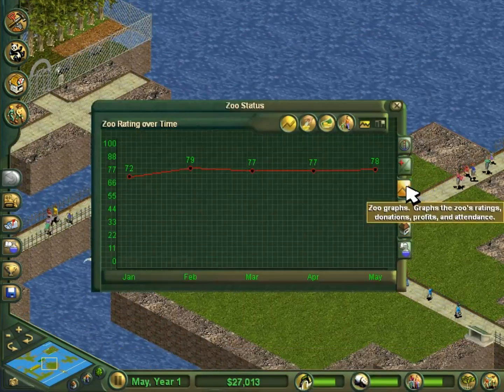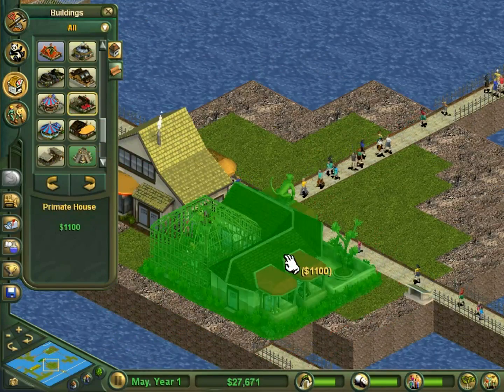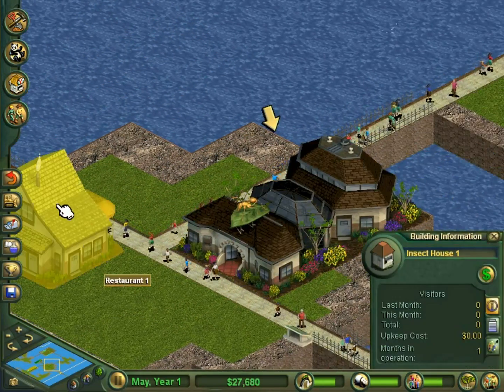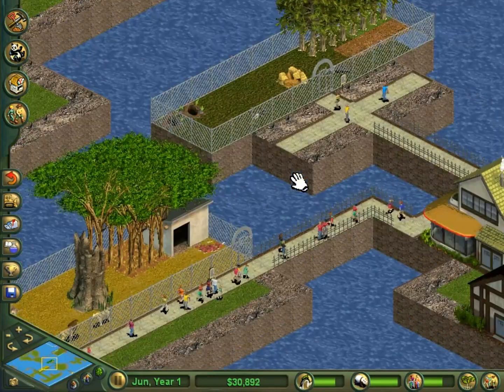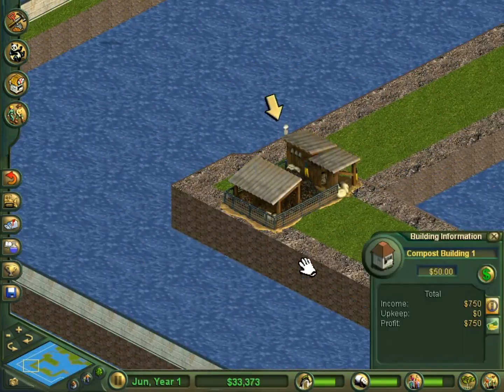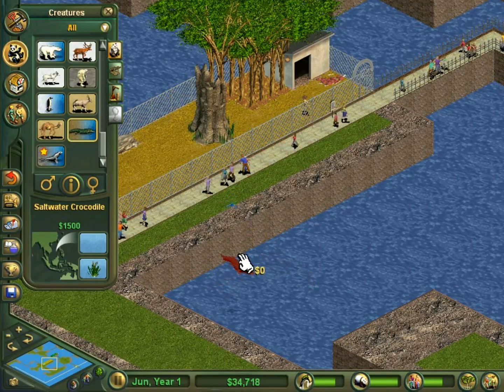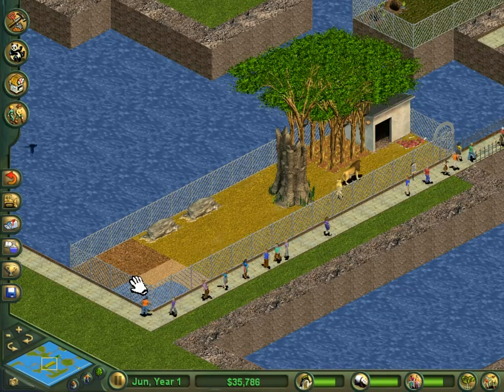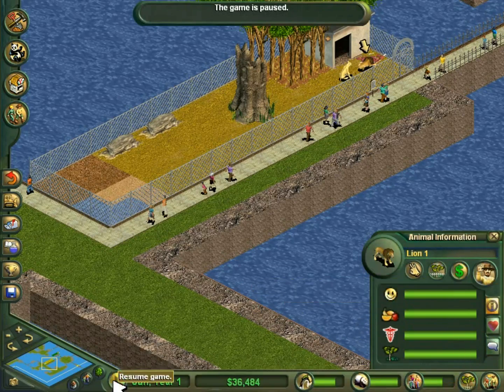Let's Play Zoo Tycoon Complete Collection Part 27b- Unsuitable Desert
I can provide forjungle, rainforest, and Savannah animals just fine, but desert creatures are super-picky?